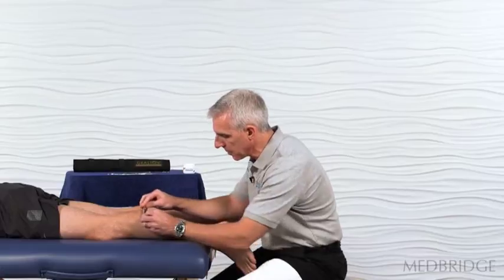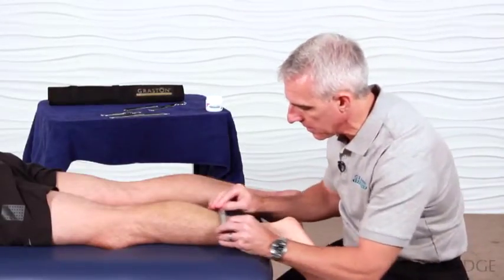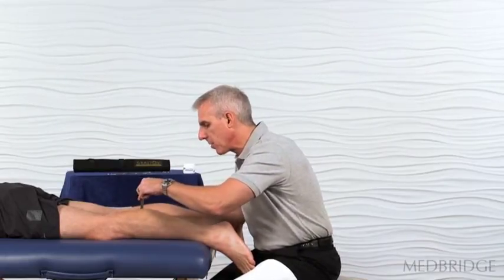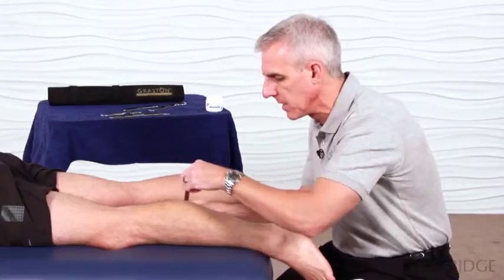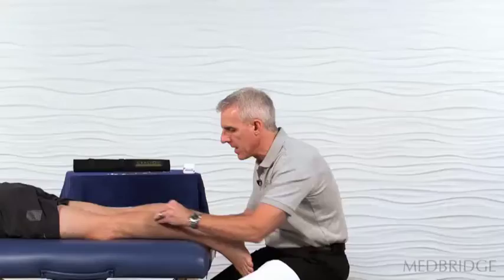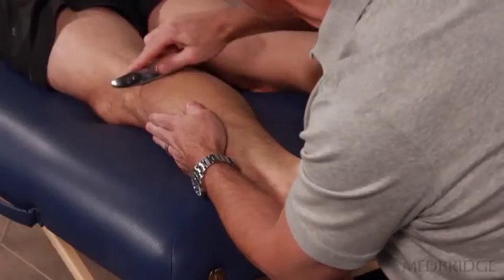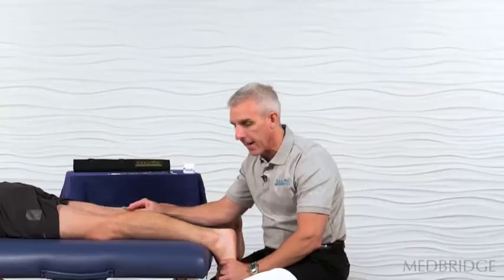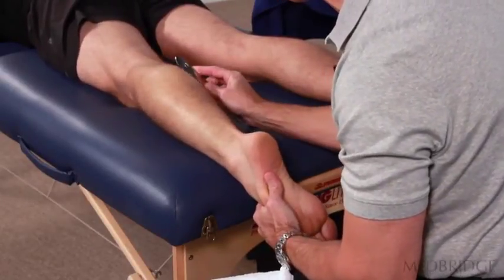Demonstration: Eccentric Loading and Graston Technique - Mike Ploski | MedBridge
Read FREE related article: Tendinopathy: Stimulate New Growth with Graston Technique, Mike Ploski, PT, ATC, OCS and Nathan Hinkeldey, DC